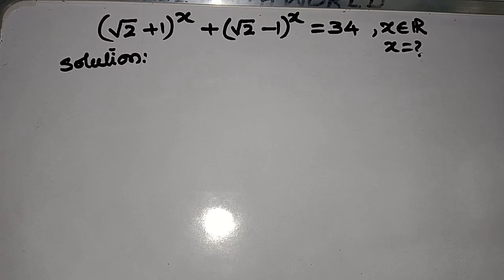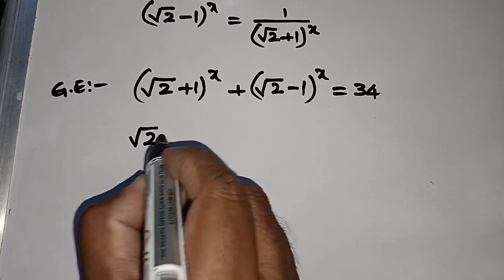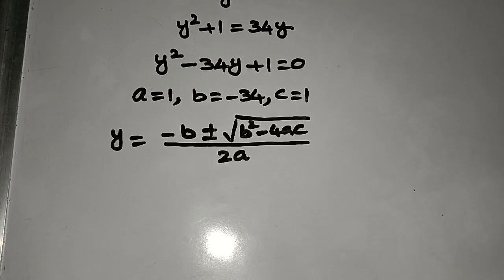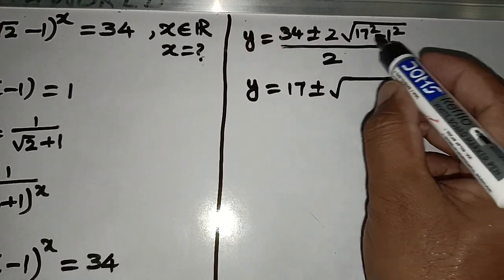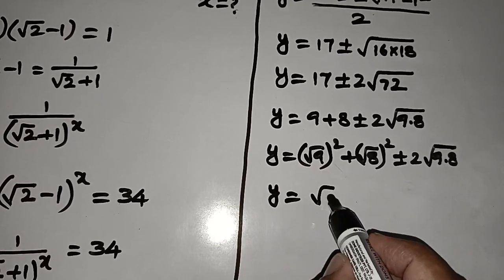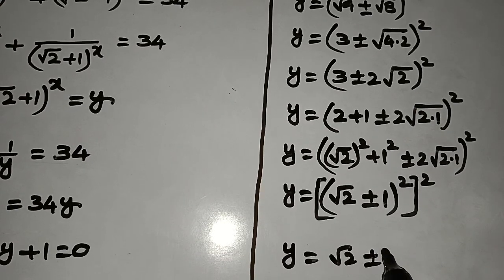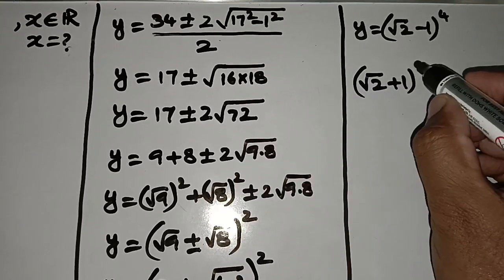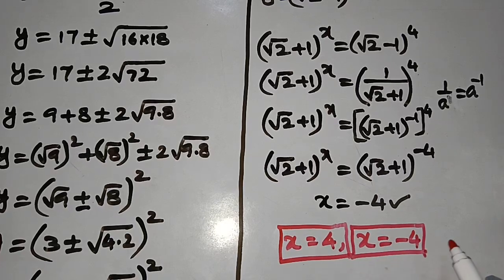A Nice Math Olympiad Problem|Oxford University entrance exam question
Interview Questions at Prestigious Universities like Stanford, Harvard, Cambridge and Oxford
Harvard University
Oxford University
Cambridge University
Ivy League Schools

Japanese, Germany, France and Chinese math Olympiad Questions

The Surprising TRUTH about Harvard University Entrance Exam
math problem
A-Leve Exam
olympiad mathematics
international olympiads

olympiad mathematics
Pure Mathematics
How lawyers calculate the cost of litigation to get admission to the bar
olympiad mathematics

maths

Actuarial Science Undergraduate Aptitude Test